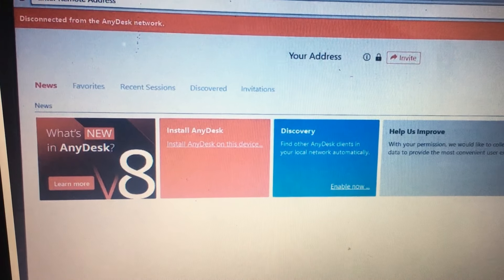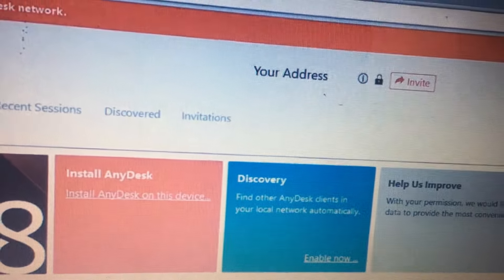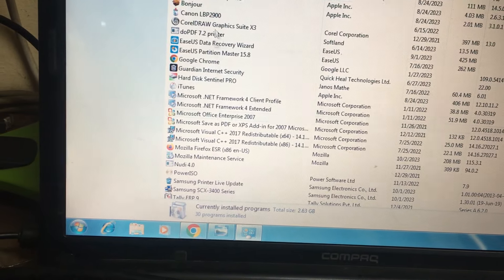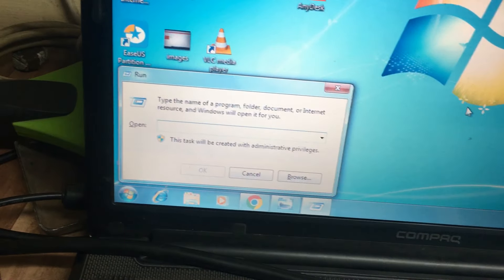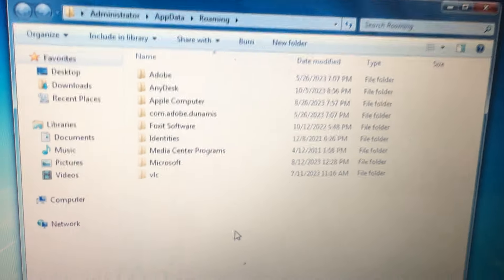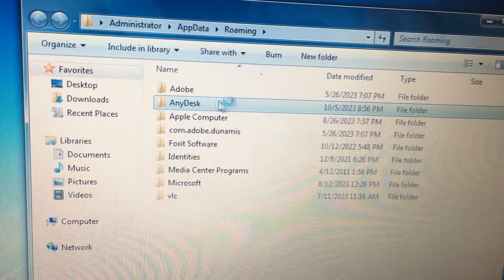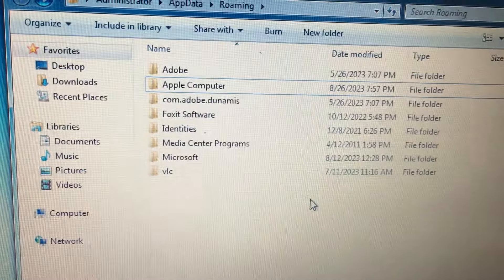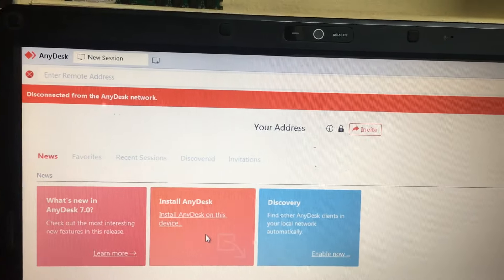Disconnected from AnyDesk network - Any Desk Software